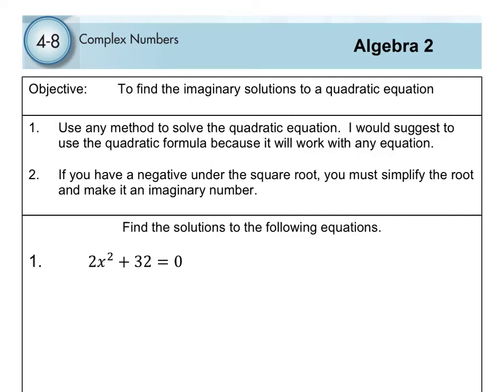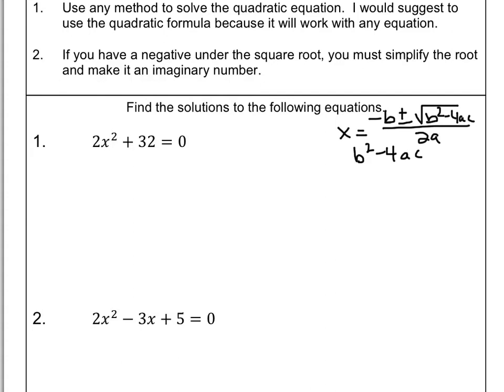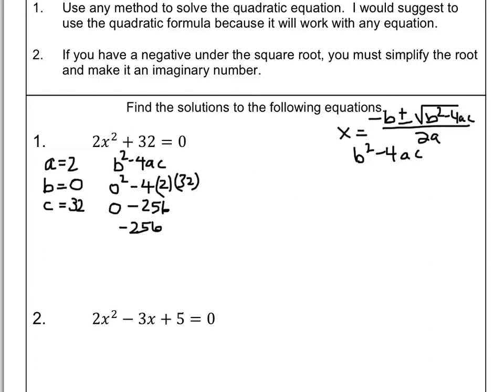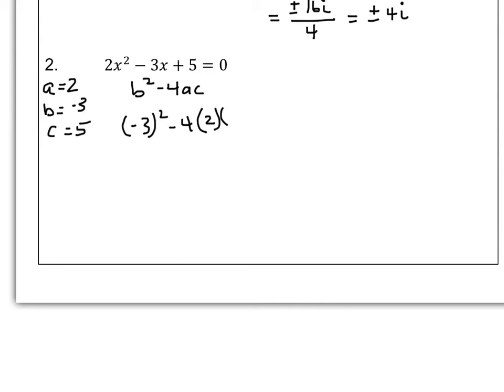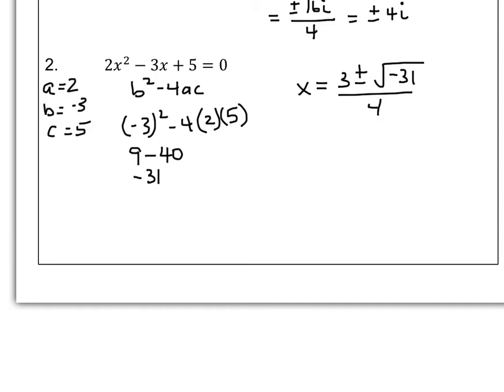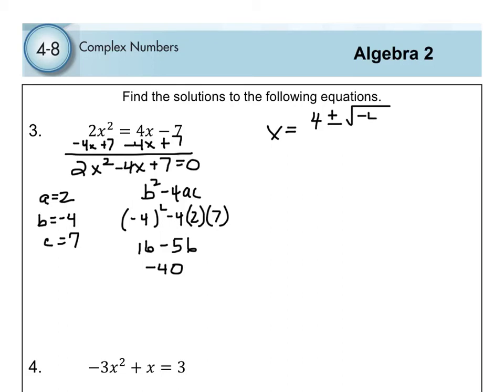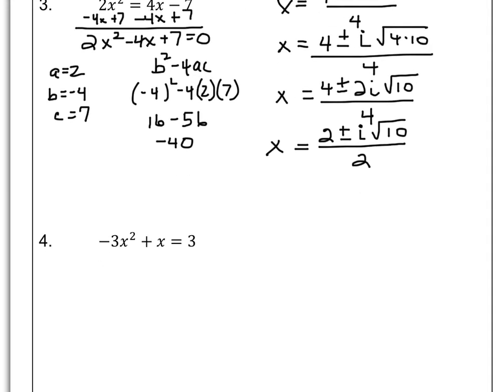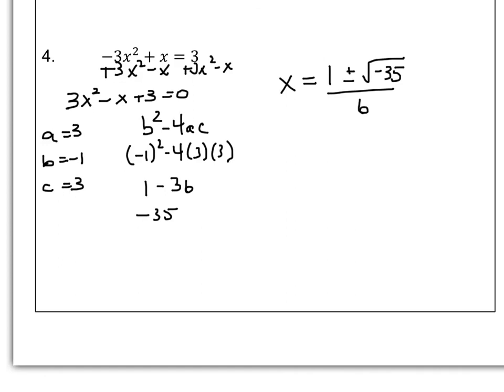Alg. II Section 4.8 Notes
Alg. II Section 4.8 Solving Imaginary Quadratics